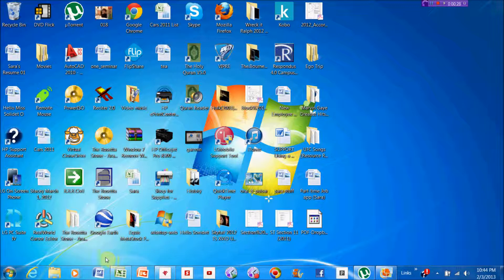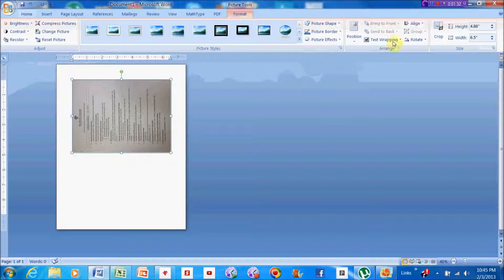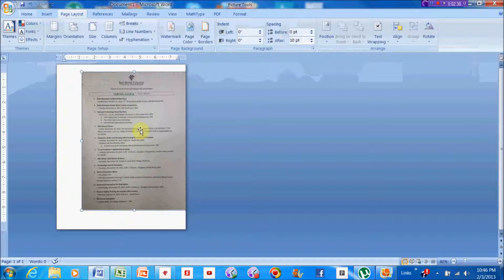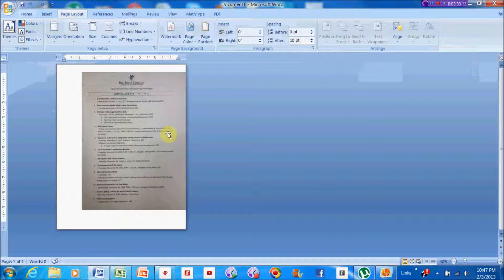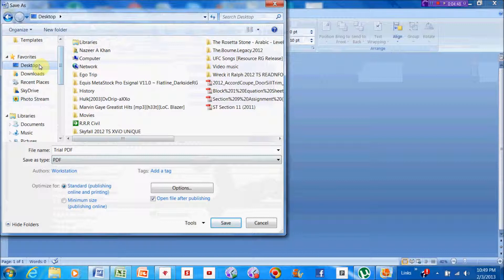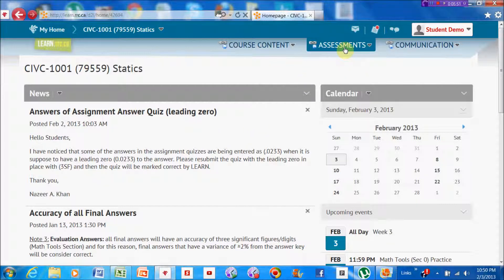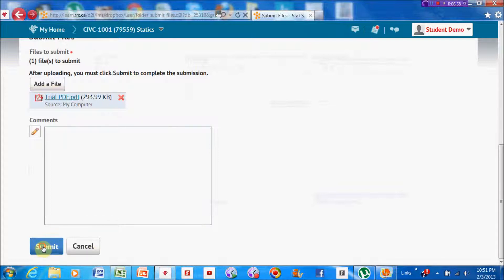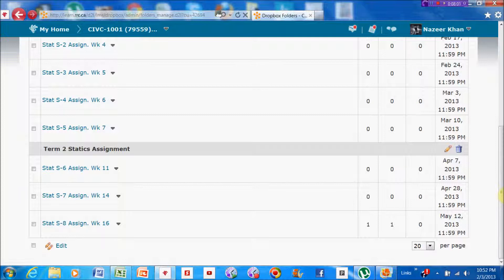Making & Uploding PDF to LEARN Dropbox Statics & Strength of Material (Nazeer A. Khan)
Making & Uploding PDF to LEARN Dropbox